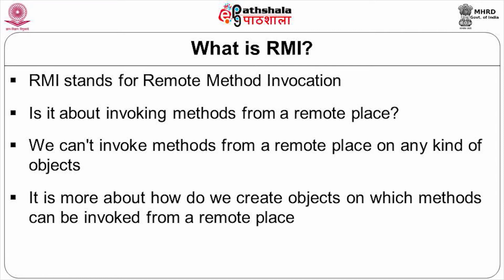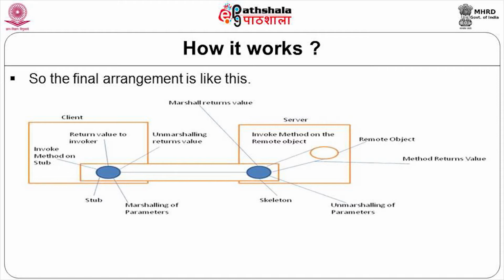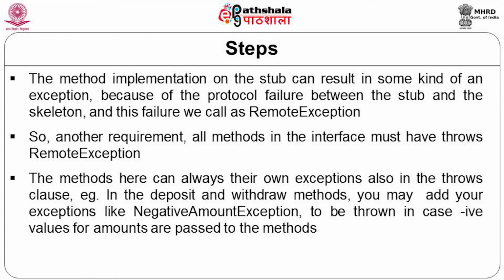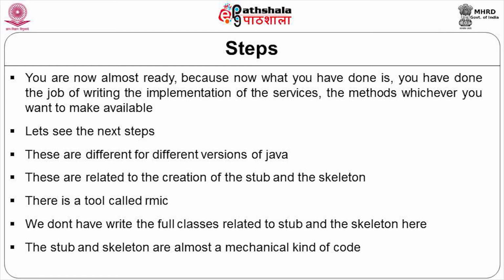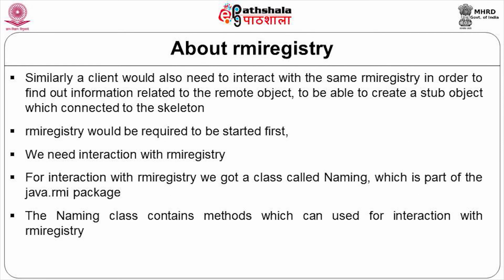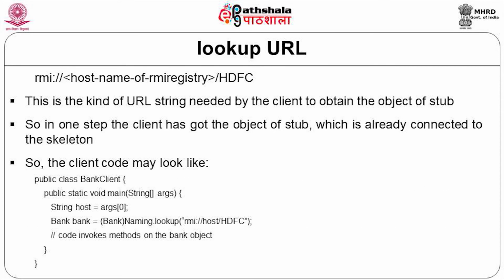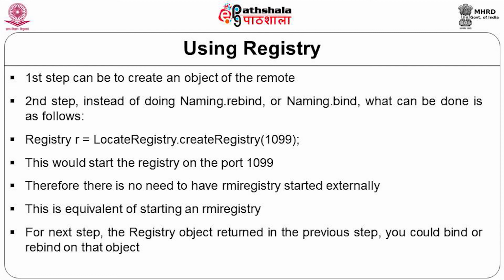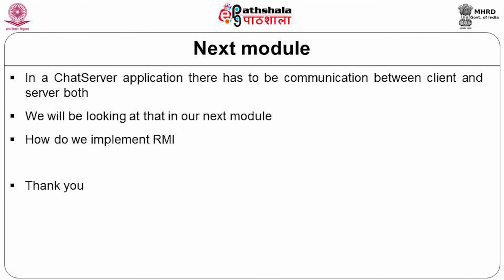Remote Method Invocation